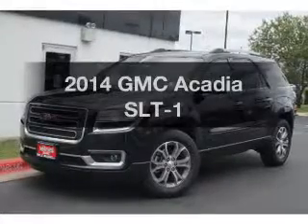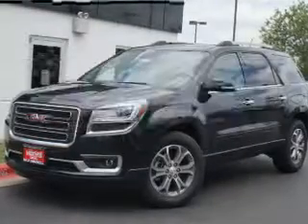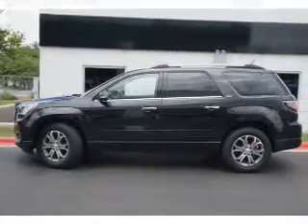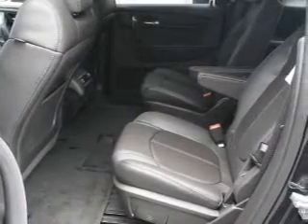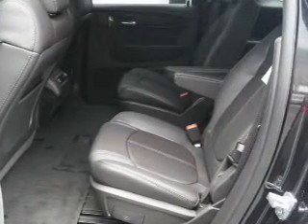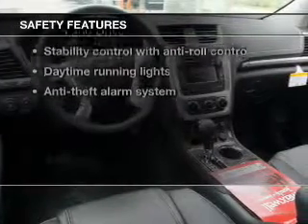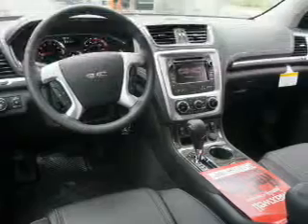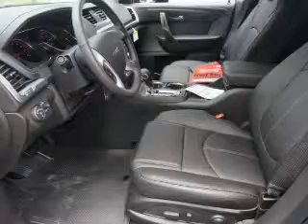2014 GMC Acadia - Round Rock TX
Year: 2014
Make: GMC
Model: Acadia
Trim: SLT-1
Engine: 3.6 liter 6 cylinder 24 valve
Transmission: 6-Speed Automatic
Color: Carbon Black Metallic
Mileage: 21
Address:
3000 N IH 35